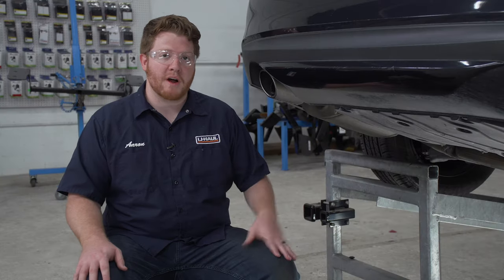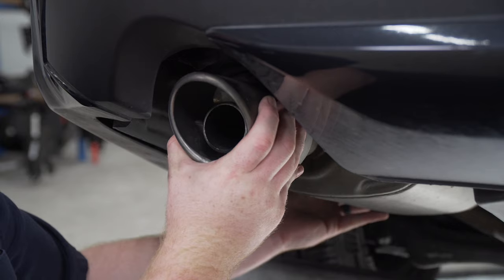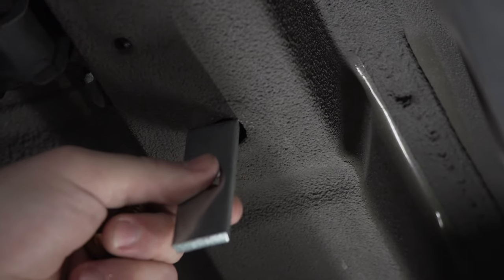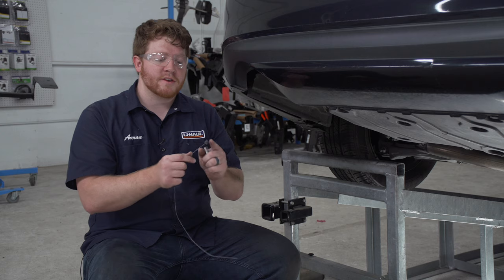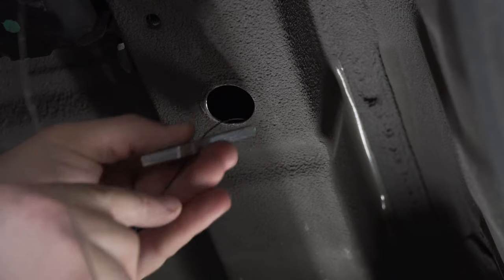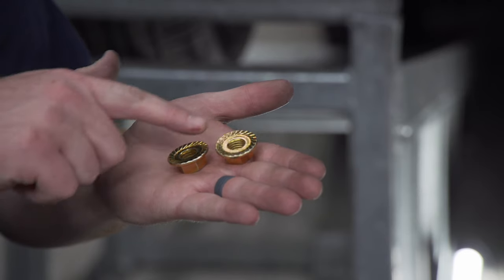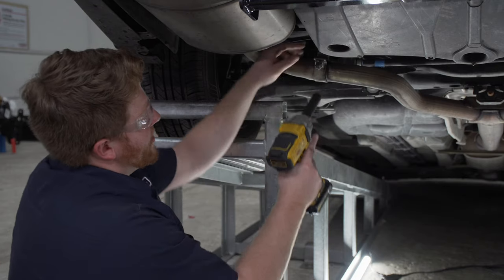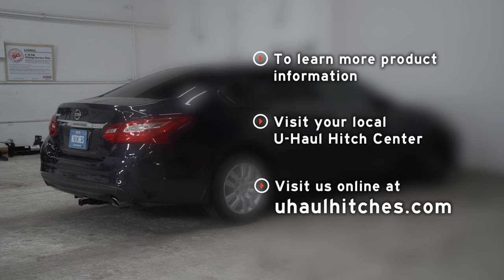2013 Nissan Altima Trailer Hitch Installation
This video covers the trailer hitch installation for Curt 11352 on a 2013 Nissan Altima. Learn how to install your receiver on your 2013 Nissan Altima from a U-Haul installation professional. With a few tools and our step-by-step instructions, you can complete the installation of Curt 11352.

To purchase this trailer hitch and other towing accessories for your 2013 Nissan Altima,

0:00 Intro
0:18 Tool list
0:24 Remove mufflers
1:16 Install carriage bolts
3:01 Install trailer hitch
3:37 Torque bolts
3:52 Reinstall mufflers
4:11 Hitch details and measurements
4:34 Outro